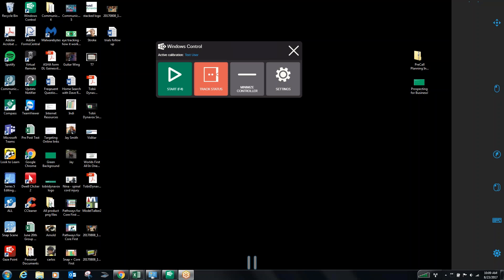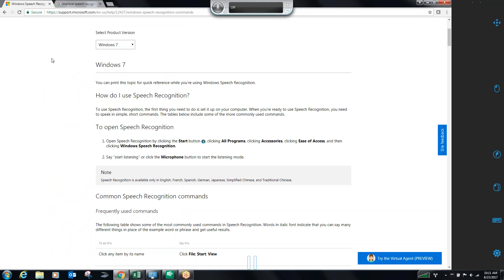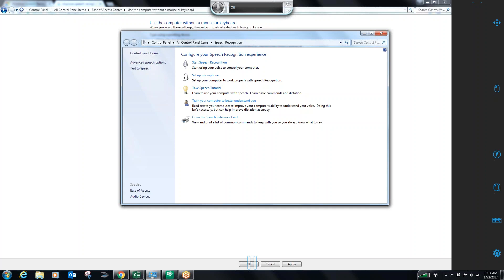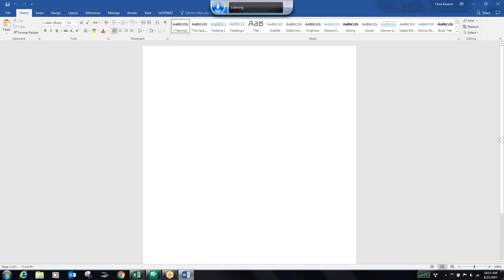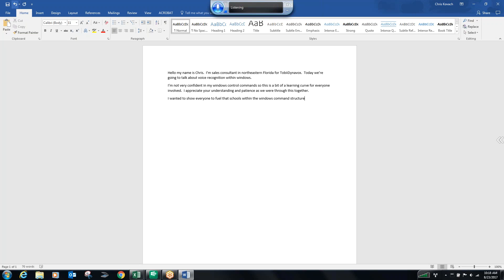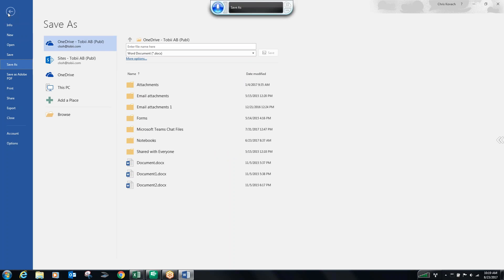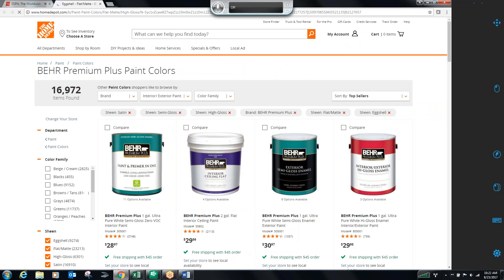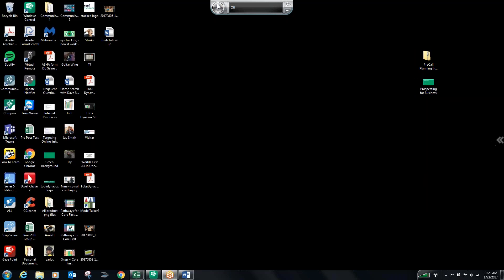Getting started with Voice Recognition with the PCEye Plus or EyeMobile Plus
This video is meant to provide an introduction into voice recognition within Windows using the 4 array microphones built into the PCEye Plus and EyeMobile Plus from Tobii Dynavox.